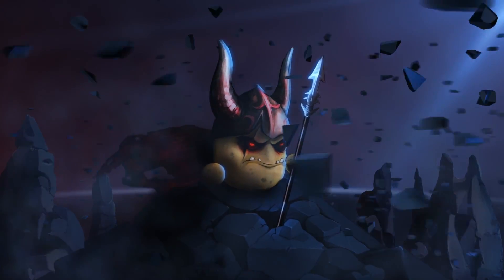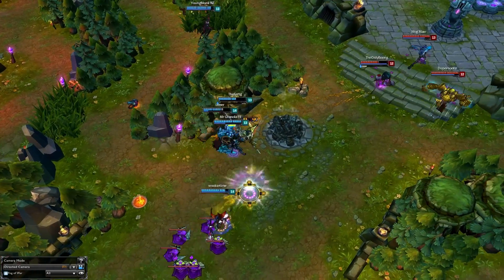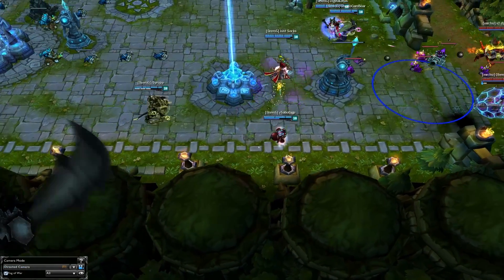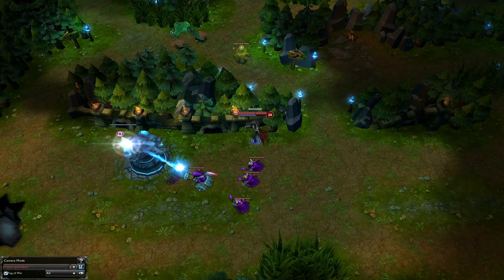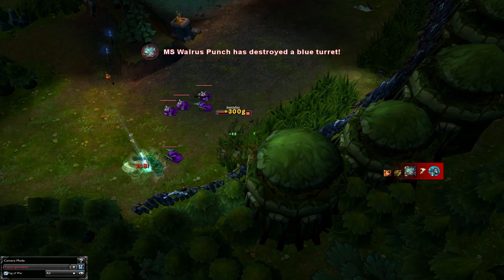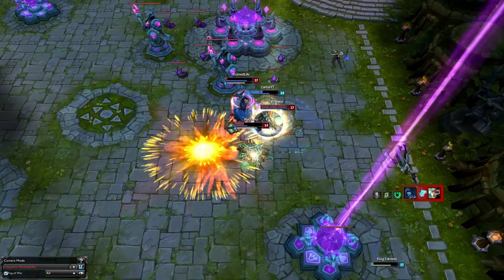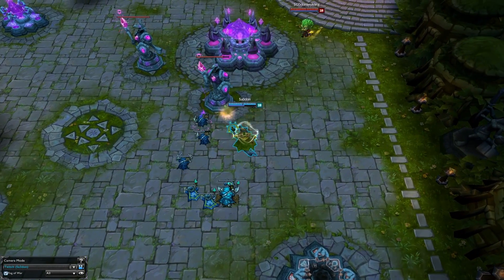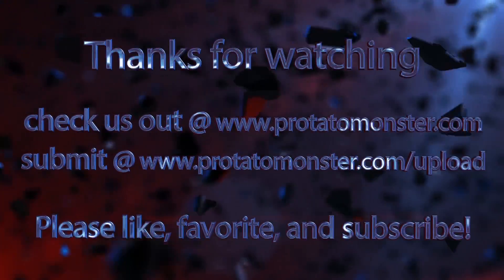League of Legends Top 5 Plays Week 168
~Be sure to check out for all your rare skin needs!
*Here you can find the amazing, top notch peripherals that we use every single day. Through personal use we've found all of Feenix's products to be incredibly reliable and well built, while also being affordable. We highly recommend checking out the site and seeing their products for yourself!

1- RuinedLife on Lissandra
2- Jeesidyo on Vayne
3- vSabotage on Ziggs
4- FrikinJay on Zed
5- The Sciontist on Rammus
Bonus- mooglin on Pantheon

~Please send your League of Legend Replays for a chance to be in our video of the week in the future.

FAQ:

Where can I submit a replay?

Do I send in the whole replay?
Yes, send in the whole replay and we'll do the rest. If you're sending in a pre-recorded file, then just send us just the part you want us to look at.

It says a champions spell was on cooldown, yet they used it?
It's a common bug with LoL replay. It's caused by the fast forward feature. Cooldowns don't register that the time has been sped up, which is why you'll see many plays in our videos in which don't have correct cooldown timers.

What programs do you use to make your videos?
For the effects, we use Adobe After Effects and to composite everything together, we use Adobe Premiere.

How will I receive the $25/$10 worth of RP?
We'll send you a code for a paysafe card worth the amount you won. You'll be able to redeem the money value via the League of Legends store as well as any other game that accepts paysafe cards.